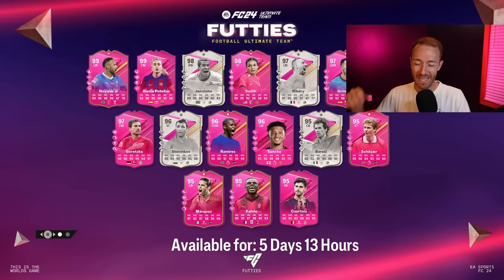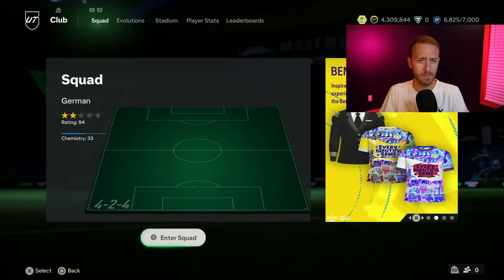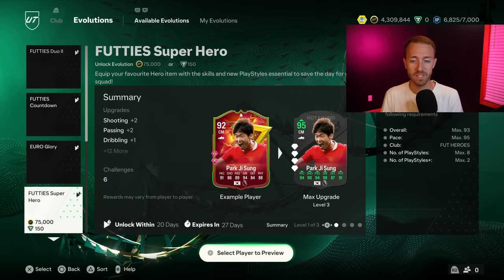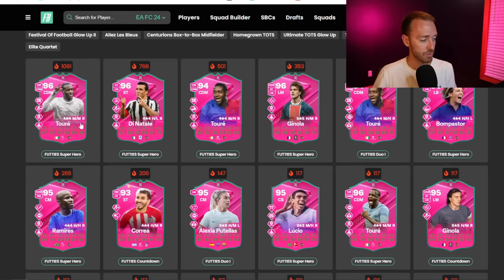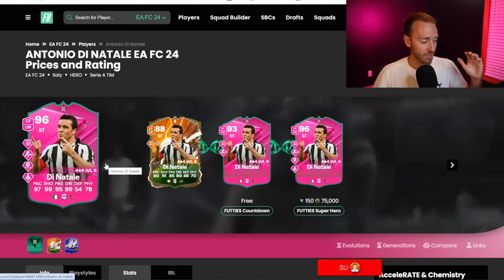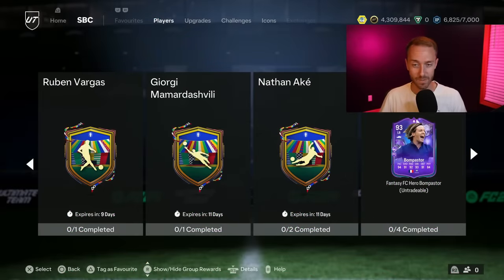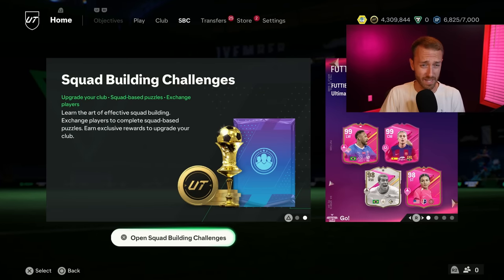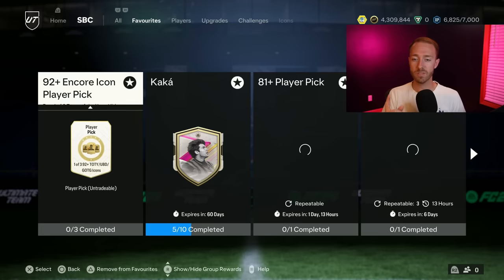FUTTIES are TAKING OVER!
We've said it before, but now it's really about to happen. FUTTIES is really about to Crash the FC 24 Market because the content is just SO GOOD.